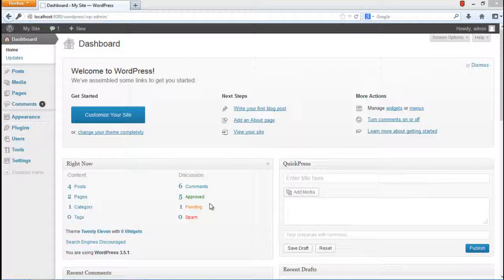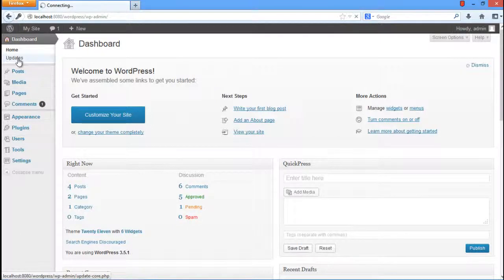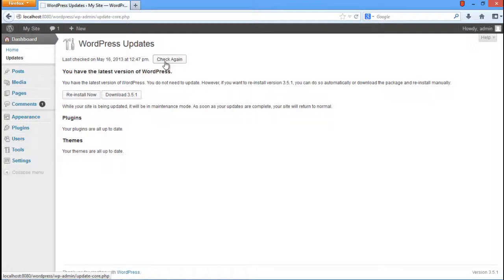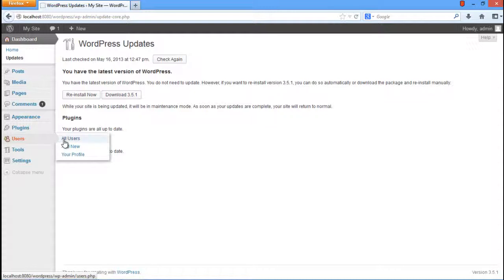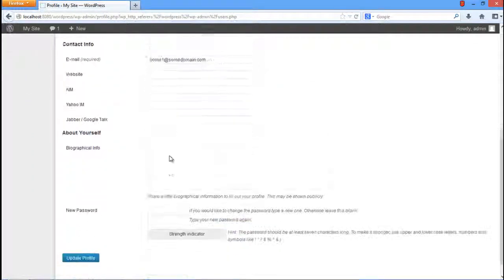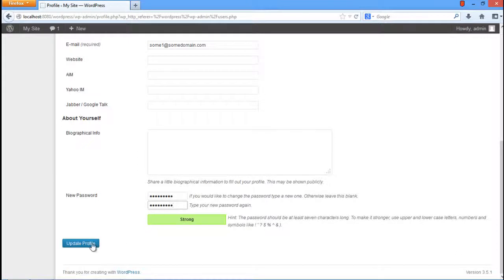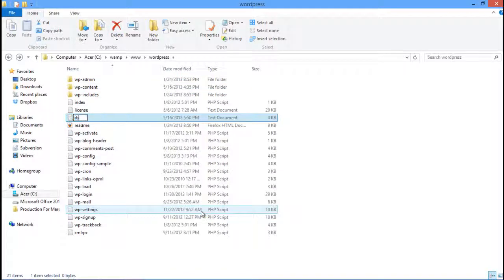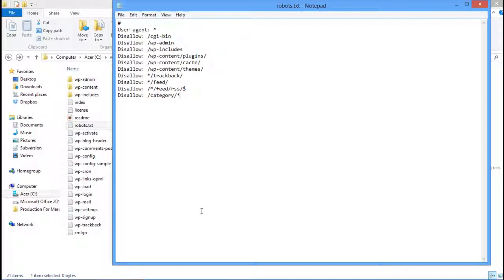How to Keep Wordpress from Being Hacked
Follow this step by step guide to learn the ways in which you can secure your wordpress blog and prevent it from being hacked.

There are many ways to protect your wordpress site from hackers. In this tutorial, we will demonstrate a few common and basic methods which can prevent wordpress hacking.

Step 1 -- Go to updates

First of all, we will check if our blog is updated to the latest version. Older versions of wordpress are hacked more easily.
 In order to do so, simply click on the update tab available right below the Home tab in the dashboard.

Step 2 -- Ensure the latest version of Wordpress is installed

This will open up the page of wordpress updates. As we have installed the latest version, you will notice that it says "you have the latest version of Wordpress". Even then you can check for updates by clicking on the "Check Again" button over there.
The Wordpress blog must be kept updated to the latest version as security patches are created by the wordpress team and then they are integrated to the latest releases.

Step 3 -- Go to the Users Section

Next, we will configure the login information. In order to do so, go to the Users tab and click on the All Users option.

Step 4 -- Change password for Admin profile

Once there, click on the admin user to open its profile.
Wordpress is hacked after applying brute forces to guess the administrator password. Thus, it is important to keep a secure password which is difficult for the hackers to break.
Enter such a new password that the strength indicator confirms the password as strong.
Once you are done, click on the update profile button.

Step 5 -- Prevent Crawlers

Now we will do something for the search engine crawlers which scan the admin details. Go to the wordpress root directory, make a new text file and name it robots.txt. Add the code which we have shown in the image.
This code dis-allows the search engine crawlers to access any administrative information. Just save the file and then close it. These were some of the ways in which you can prevent wordpress hacking.